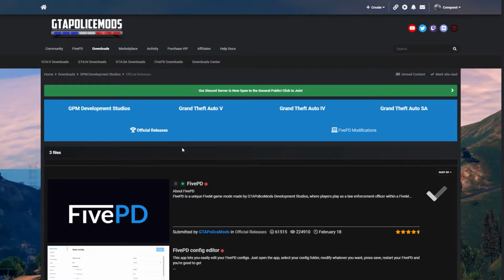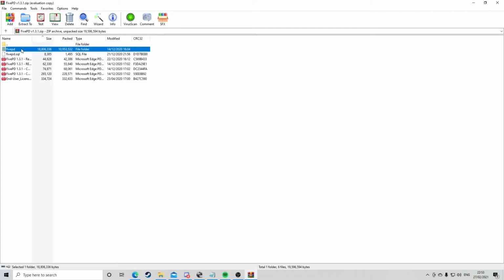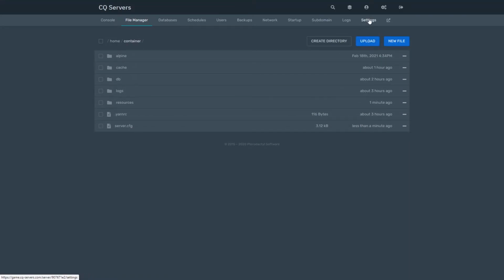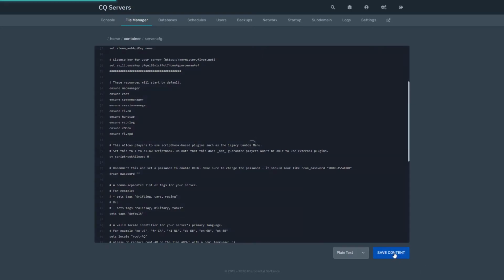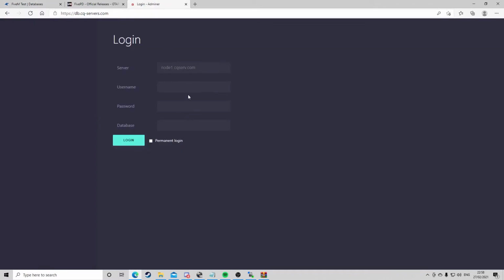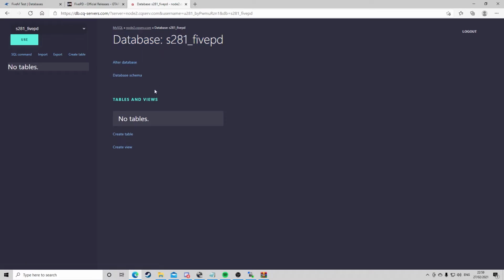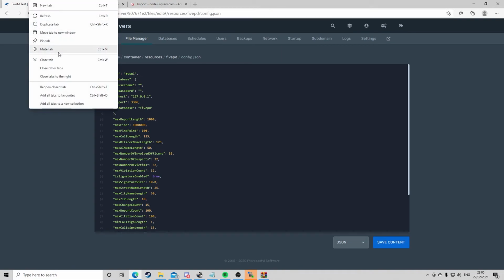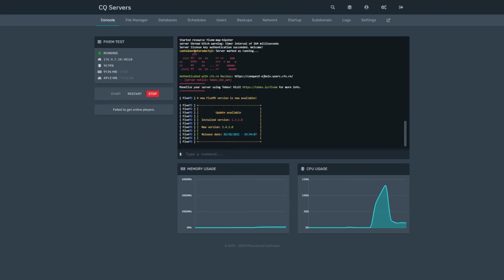How to install FivePD for FiveM - CQ Servers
Hope you all found this tutorial on setting up a FivePD Server hosted on CQ Servers useful.